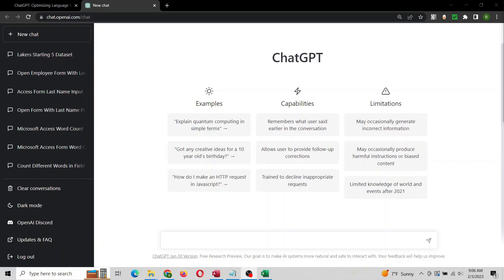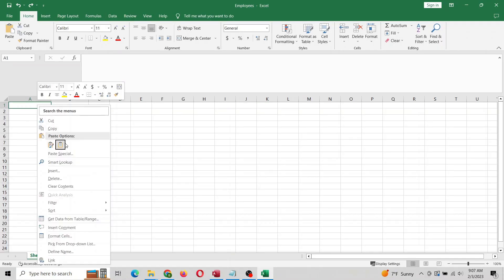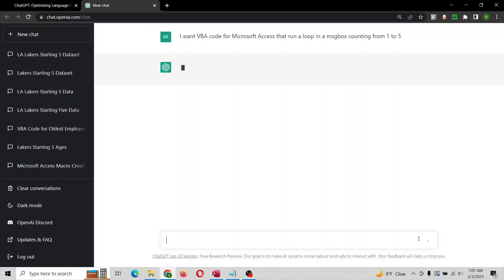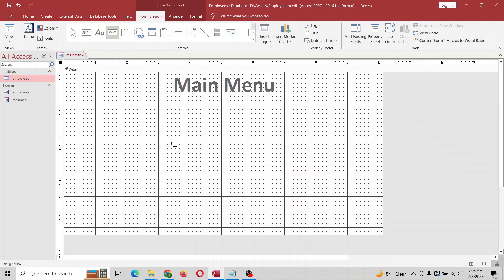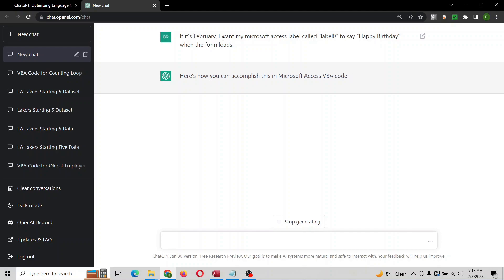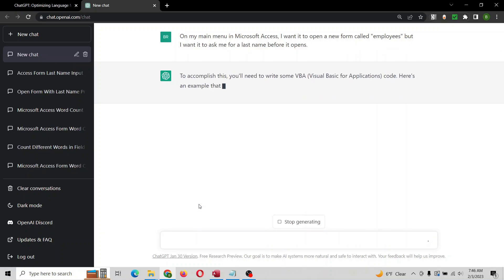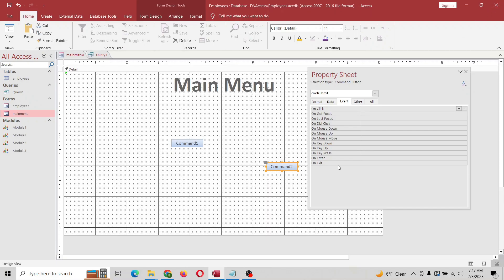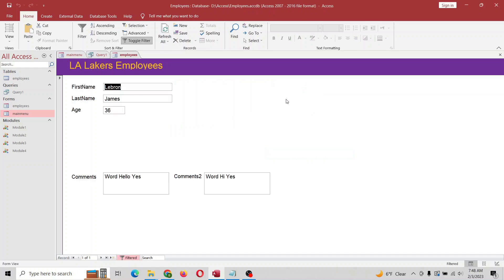ChatGPT and Microsoft Access - How can AI help you develop your database?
This video will provide a brief overview of how ChatGPT can help you create a high functioning Microsoft Access database, even if you have little knowledge VBA coding knowledge.  As you will see with the final pirate speak example, the more detail you can provide ChatGPT, the better.

I've used ChatGPT to help me generate code in Python, fix formulas in Excel, and summarize large amounts of text, but I just haven't seen much on Microsoft Access so I wanted to make a video.  In short, ChatGPT pulled through for the most part. As I mentioned in the video, I did try to have ChatGPT generate my dataset in a Make Table Query, however, Microsoft Access and SQL Server have a slightly different SQL code syntax and the code it gave me would have only worked in SQL Server.  Still, I was impressed with what it could do. I did ask it to make me a Select Query and it did succeed with that however.

Below is the video breakdown.

Intro: 0:00
Overview: 0:06
ChatGPT - Dataset of the LA Lakers: 0:23
ChatGPT - MsgBox loop counting from 1-5: 1:22
ChatGPT - Change form label based on month: 2:56
ChatGPT - Generate an InputBox to open a form by last name: 3:53
ChatGPT - Convert English to pirate speak: 5:50